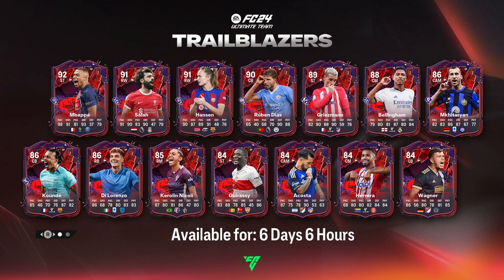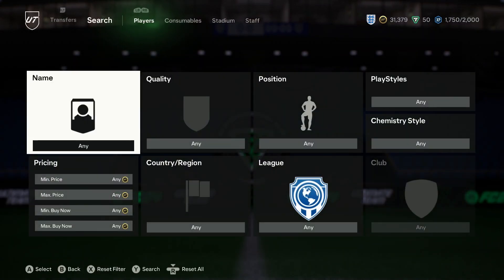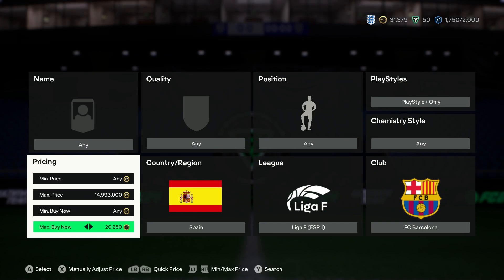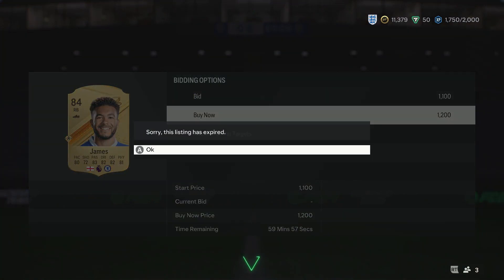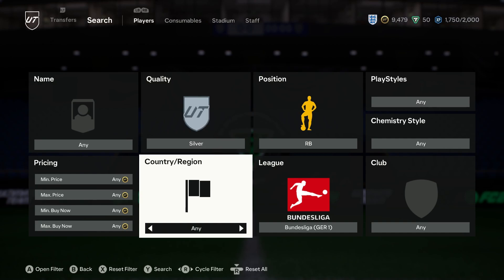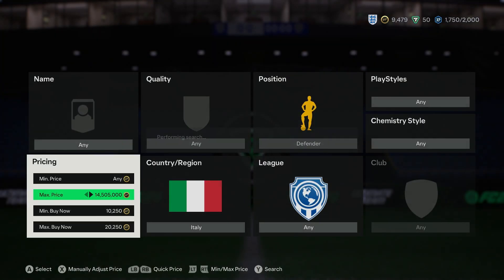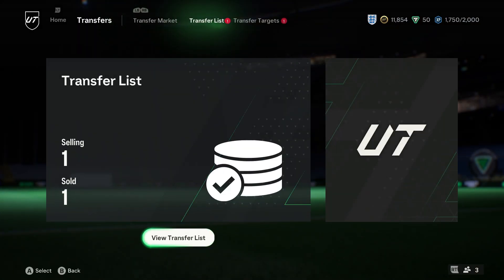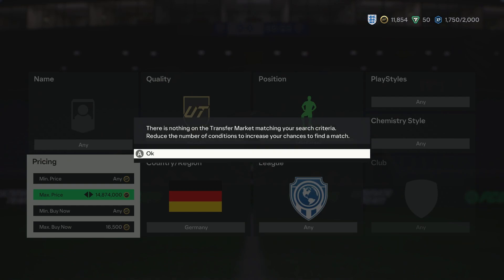Best Sniping Filters.. 🤩 *MAKE 100K QUICK* (FC 24 BEST SNIPING FILTERS TO MAKE COINS)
►►Save 6% of FC 24 coins, buying with code "muzz" at U7BUY